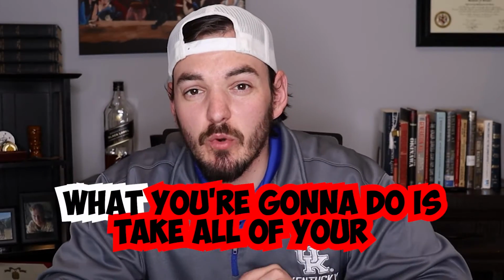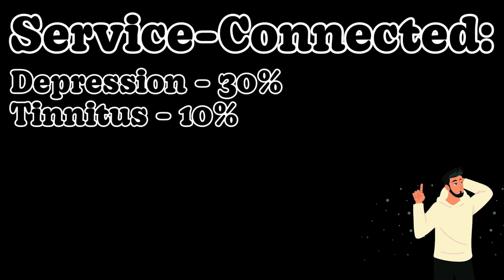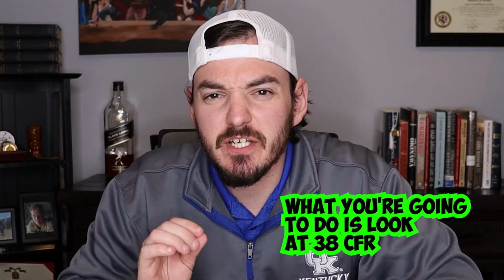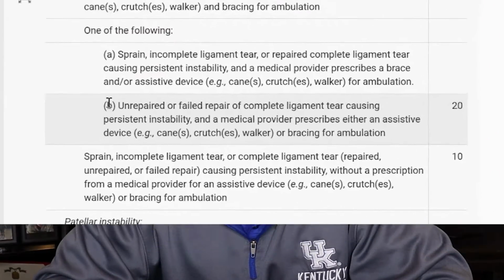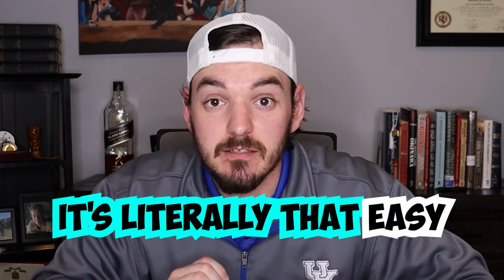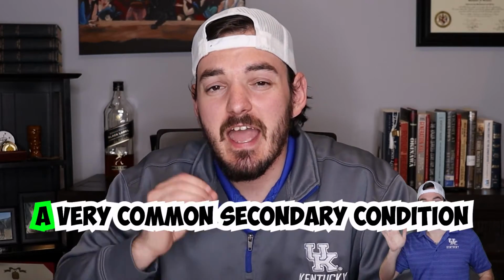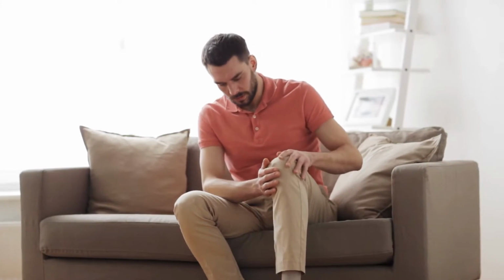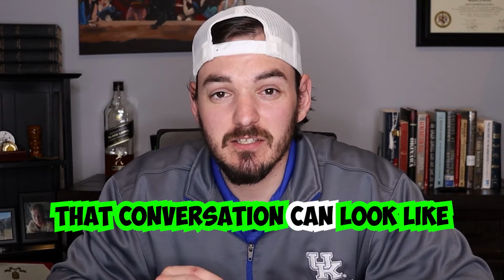NO BULLSH!T This Is How You Reach 100% VA Disability Rating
Accredited VA Claims Help WAITLIST!